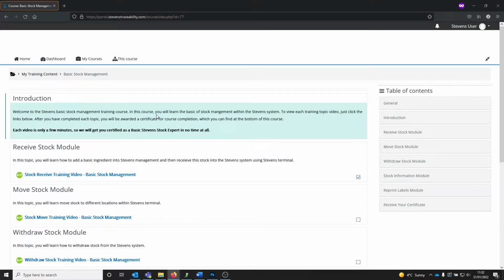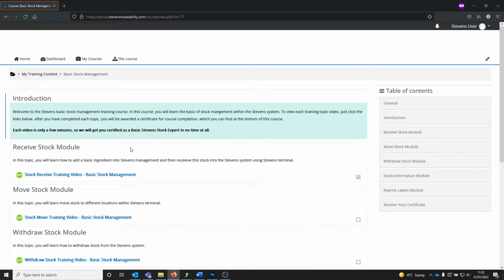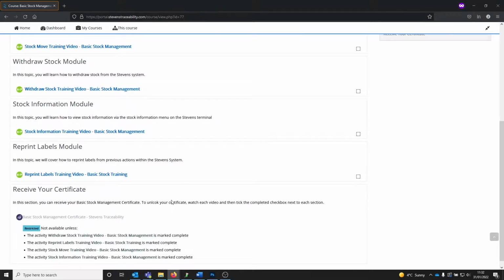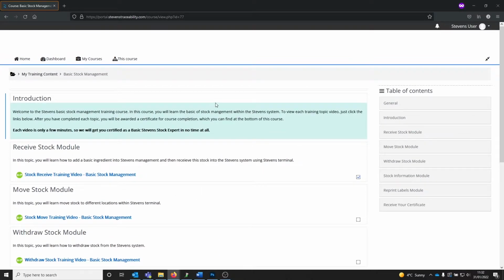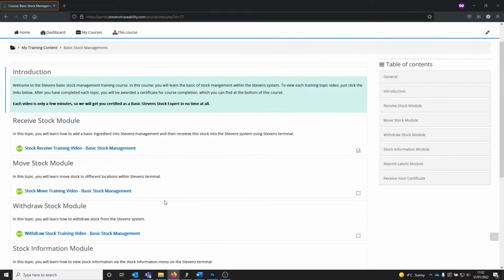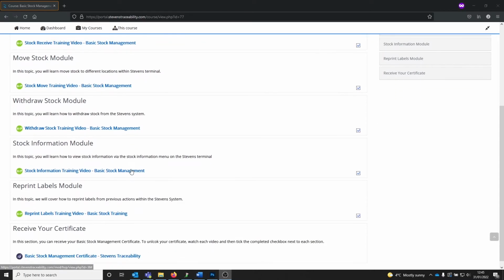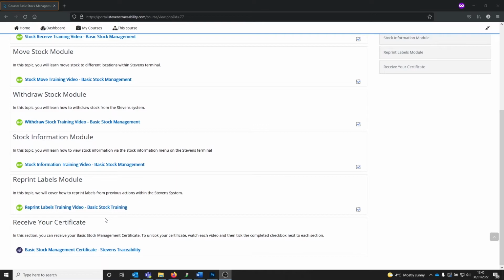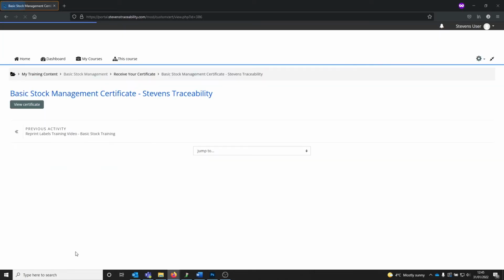Digital Traceability Training | How to Use Stevens Digital Training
Stevens Digital Training is a new online training system offered as a complimentary service for our Gold and above contract customers. Watch this short video to find out how to use the digital training system and how to receive your first certificate.

If you'd like to know mroe about Stevens Digital Training or request acces, please